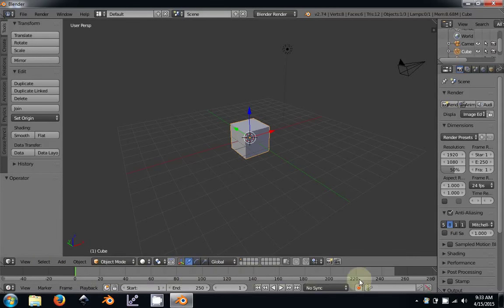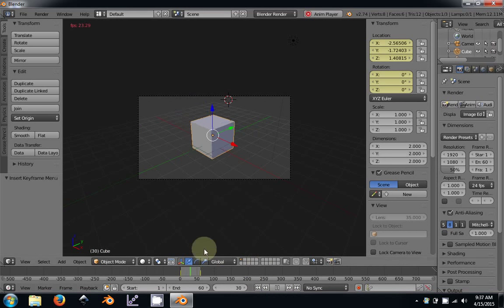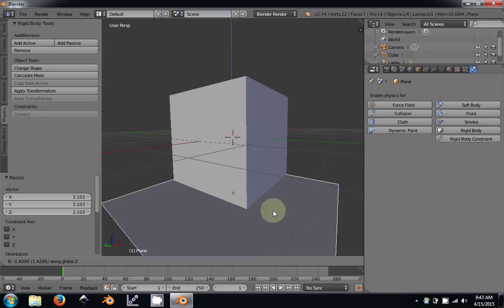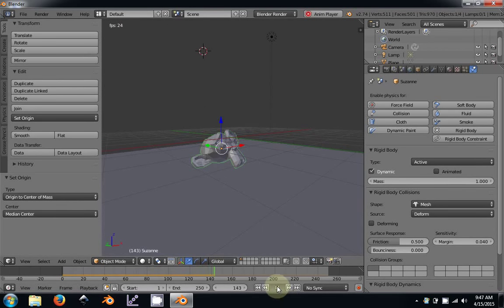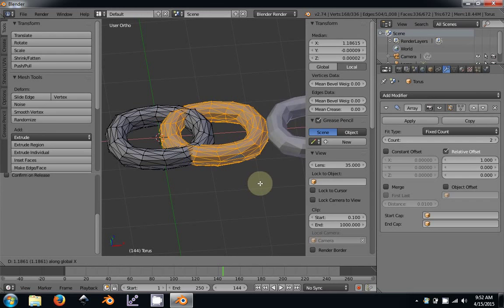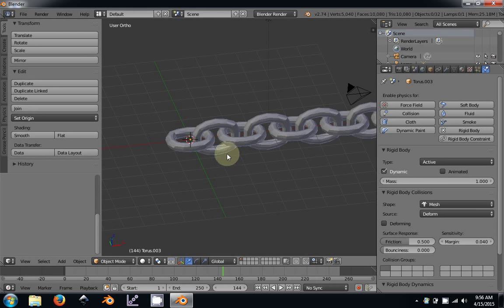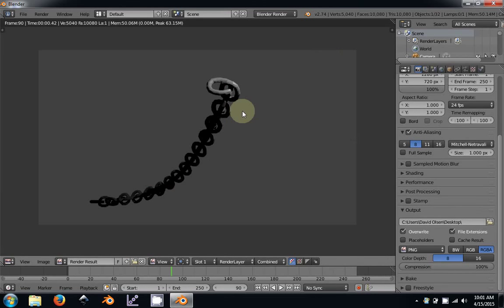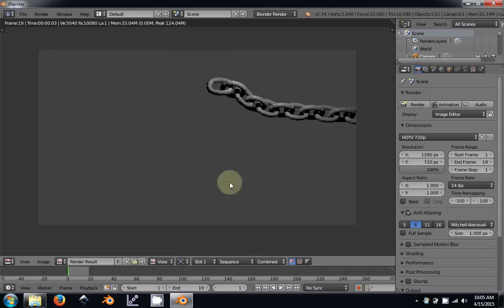Blender Tutorial: Animation using Physics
Another Xerocraft-requested tutorial, to show the basics of keyframe animation and physics simulation. The example shown here is a swinging chain, and how to render it into an actual video.

This is a re-upload of a video produced by David Olson.